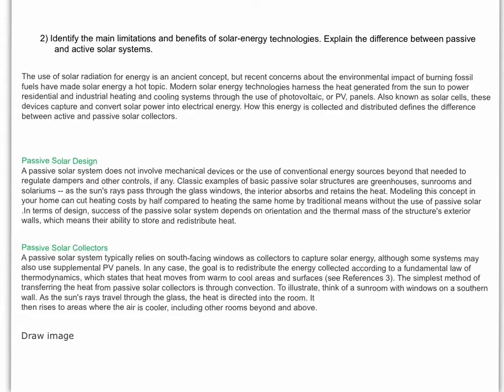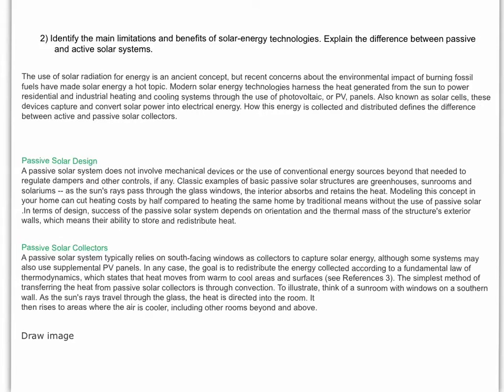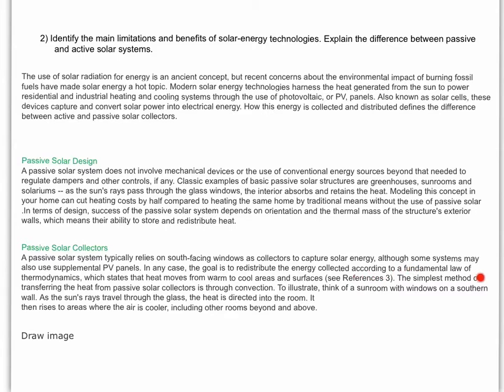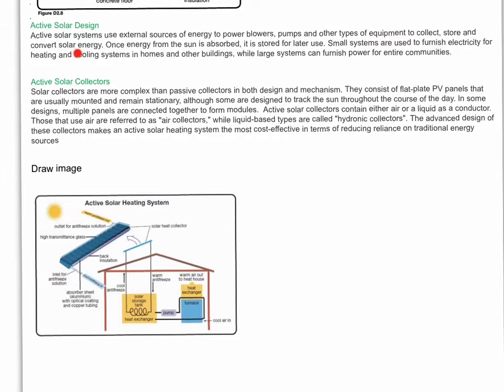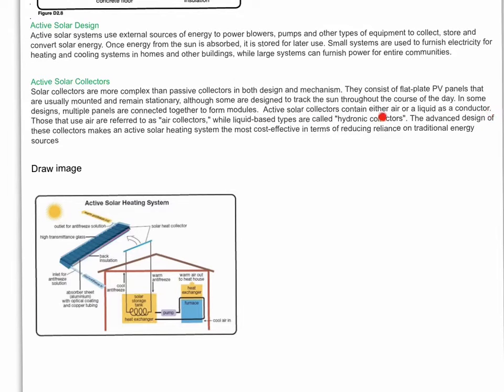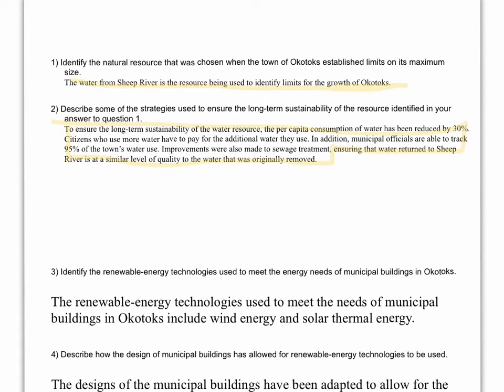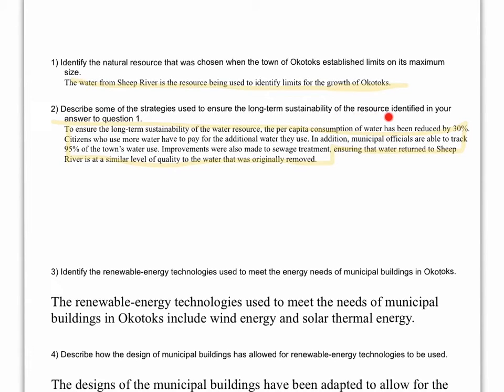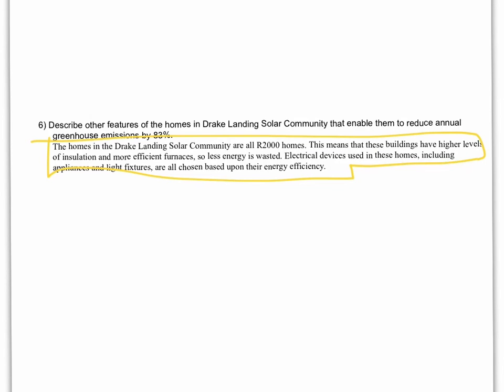April 23, 2020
Key UD 2.1-2.2 Science 30